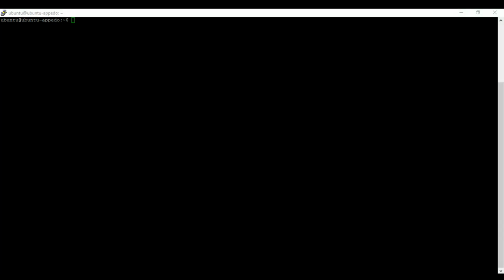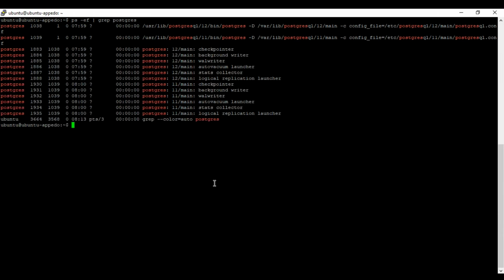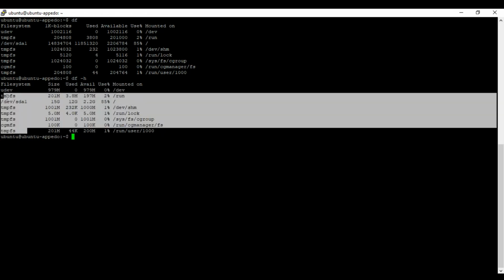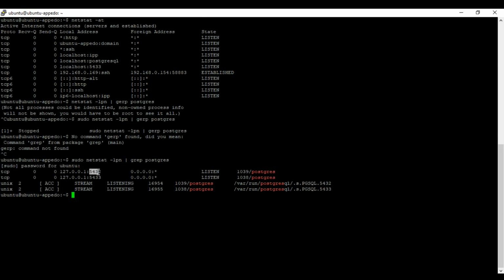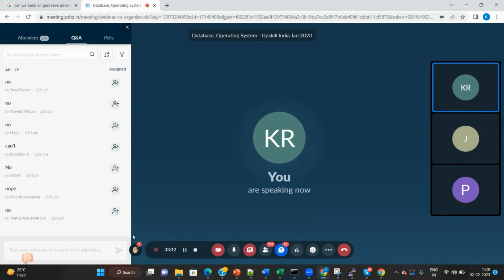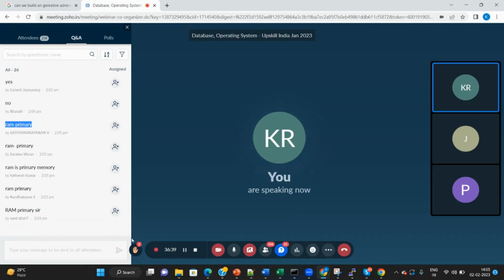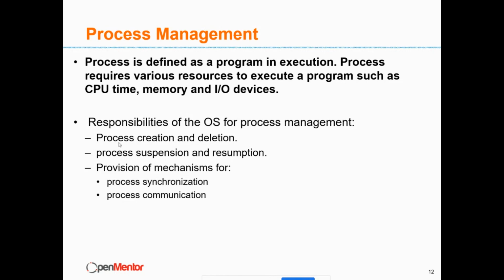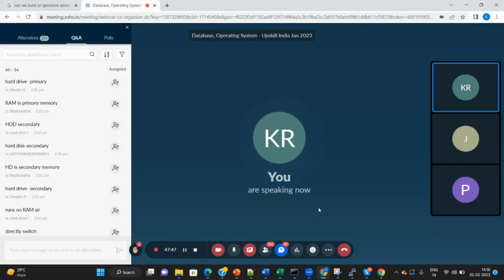Process and Memory management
Concepts of memory and Process management